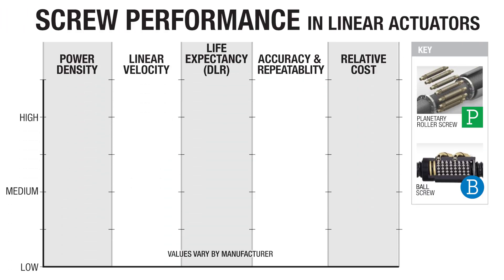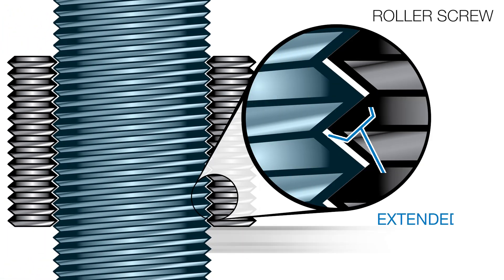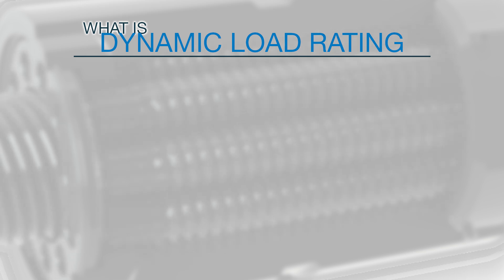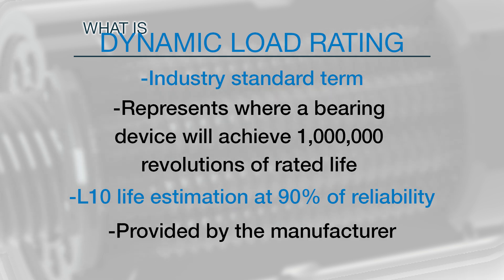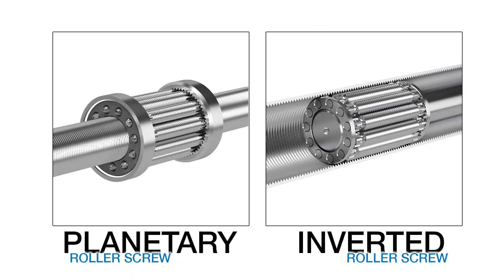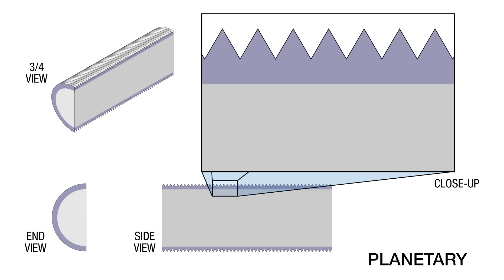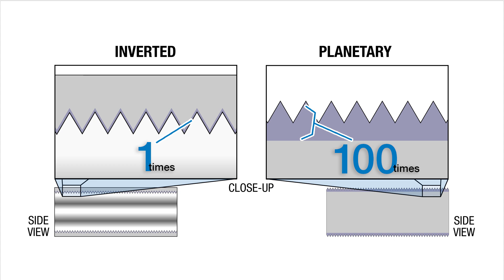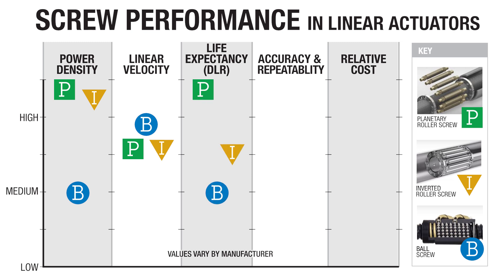Advantages of Roller Screws | Planetary vs Ball Screw Actuator Technology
Tolomatic designs and manufactures planetary roller screws for use in their electric linear actuators and for sale as individual components.  They offer both planetary roller screw and ball screw driven linear actuators.

Learn more about the benefits and limitations of screw technologies to make the best selection for an application:
• Force capacity and service life
• Efficiency and precision
• Speed requirements
• Benefits of planetary vs. inverted roller screw designs

More from Tolomatic:
- Learn about Roller Screw Linear Actuators for heavy-duty applications
- Use our SizeIt® Sizing Tool to find the right actuator for your design.